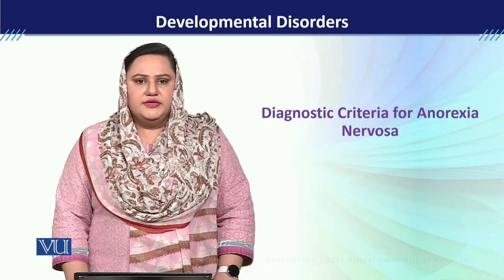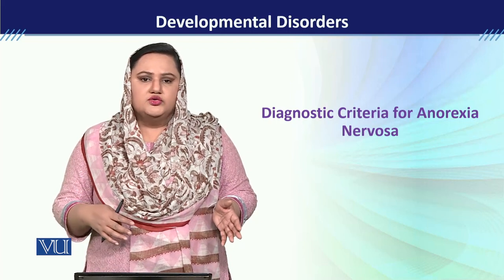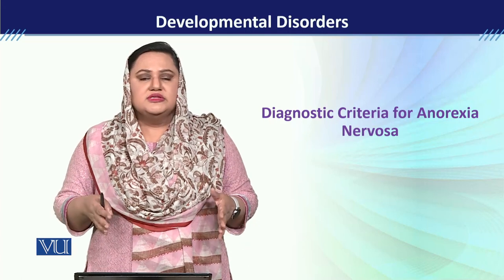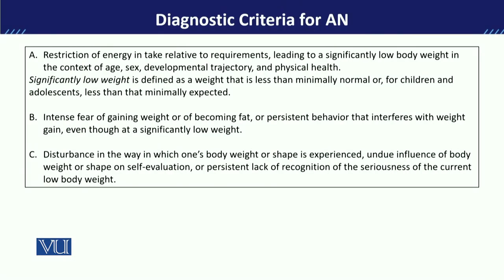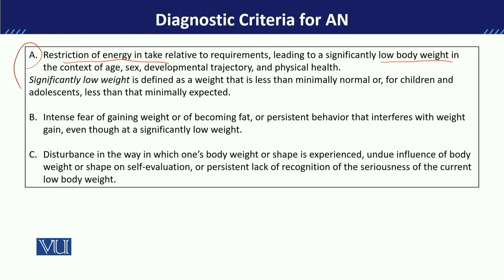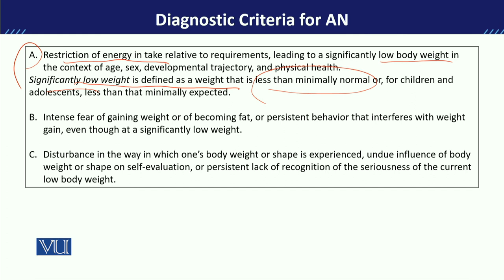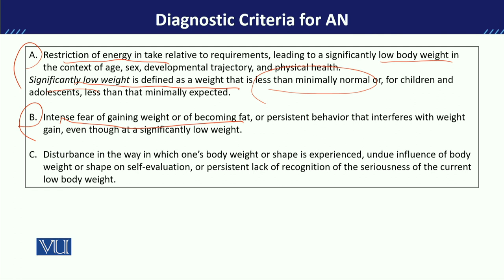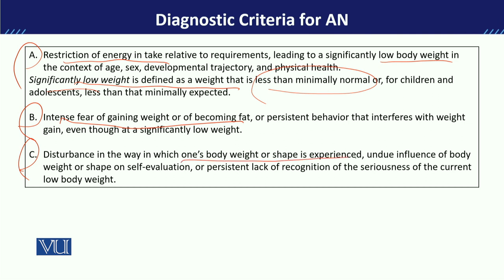PSY613_Topic198 | Developmental Disorders